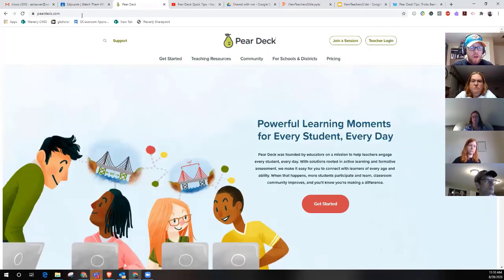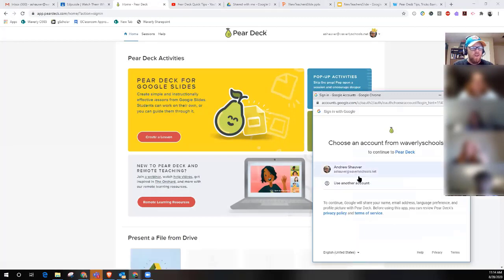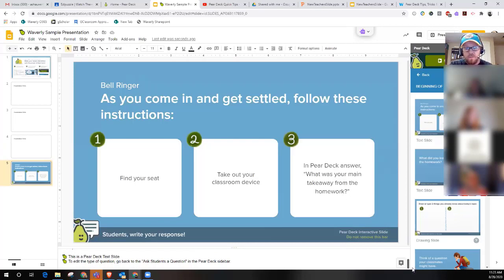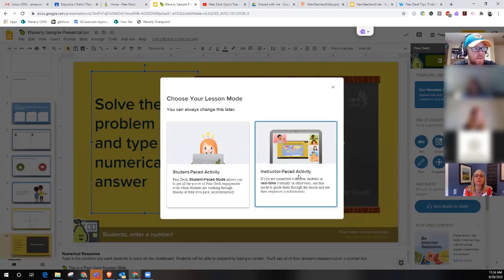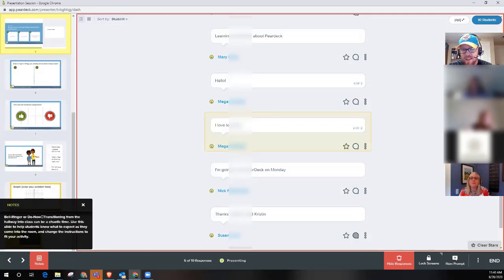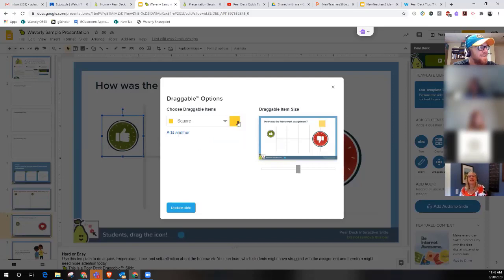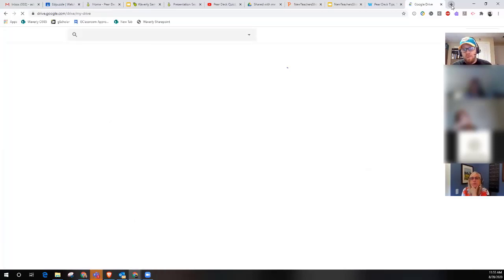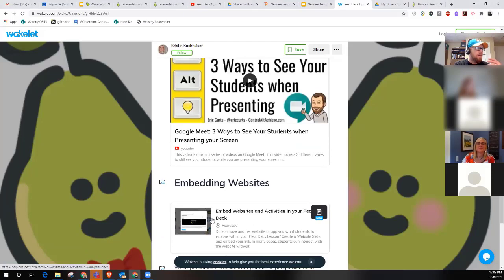Pear Deck - Getting Started - Full Length Exploration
Andrew is joined by a special guest Kristin Kochheiser to explore Pear Deck from the beginning.